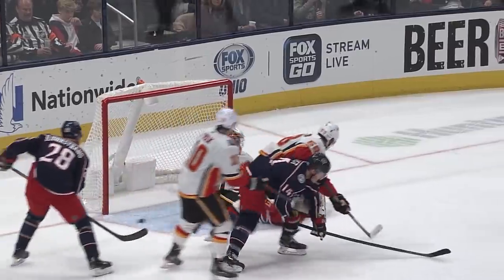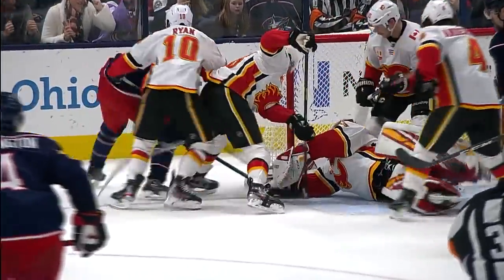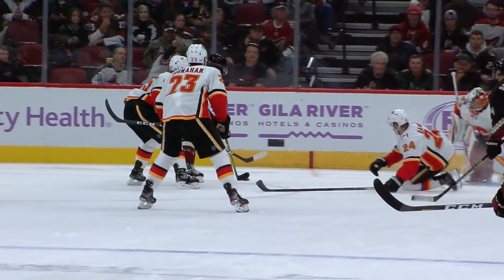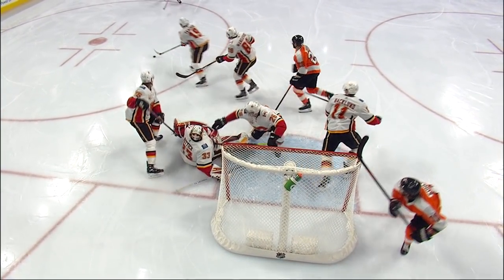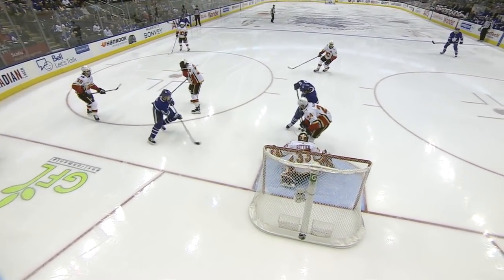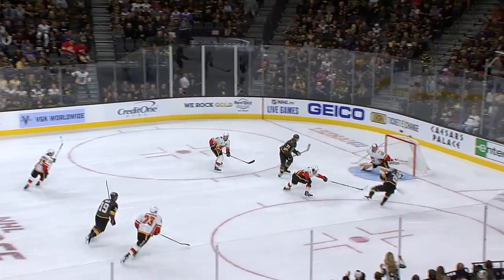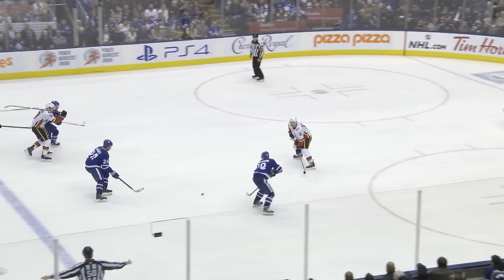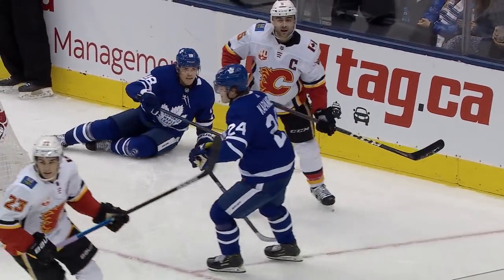Top 10 David Rittich Saves from 2019-20 | NHL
Counting down the top ten highlight-reel saves in 2019-20 from Calgary Flames goaltender David Rittich

Feeling social?